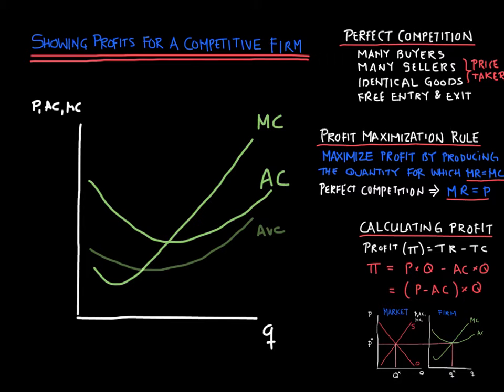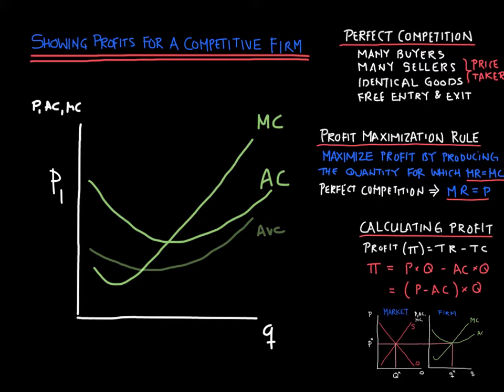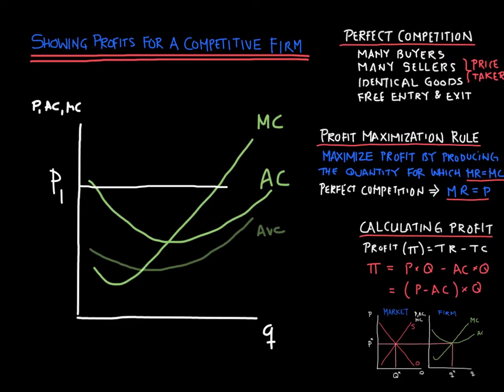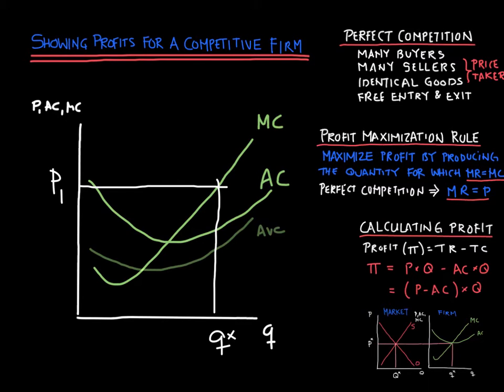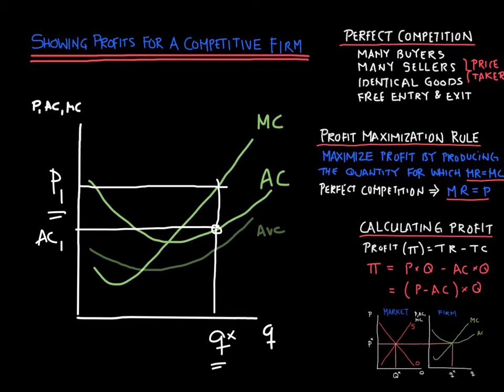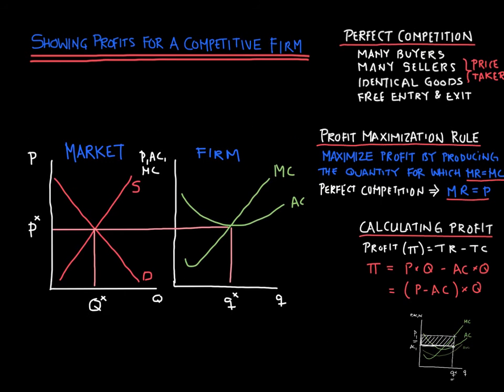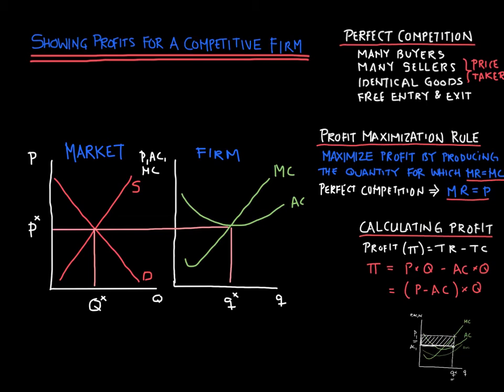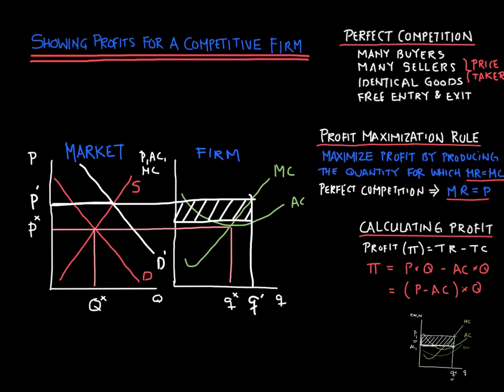showing profit with perfect competition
Showing profits in a diagram for a competitive firm.